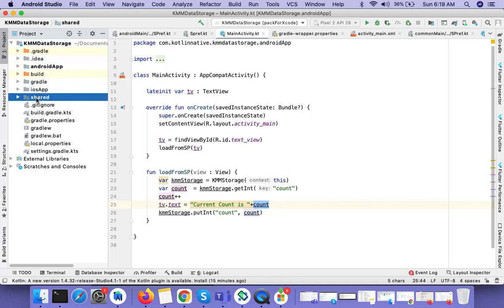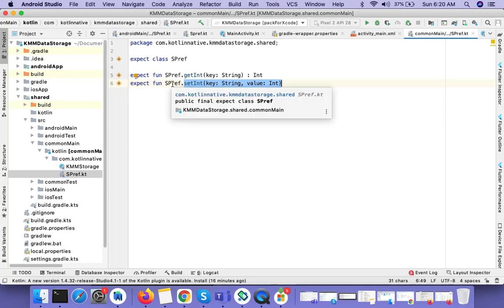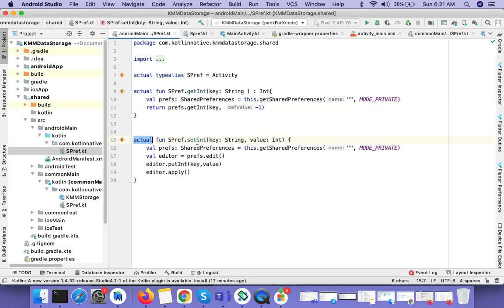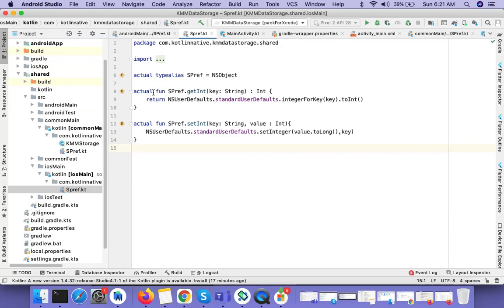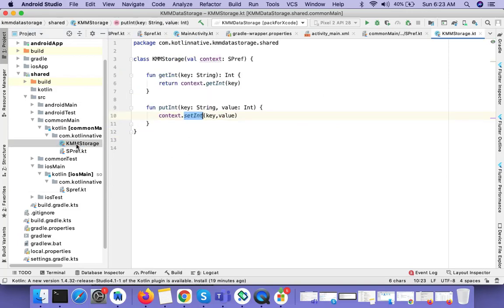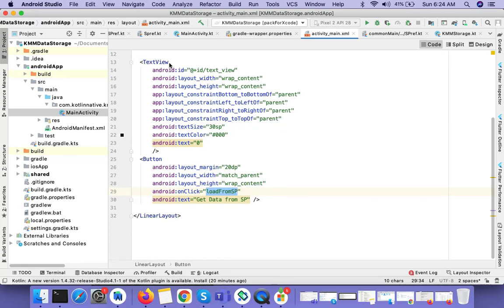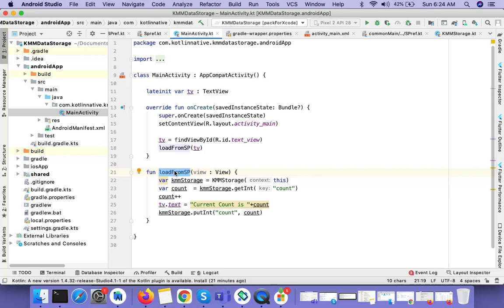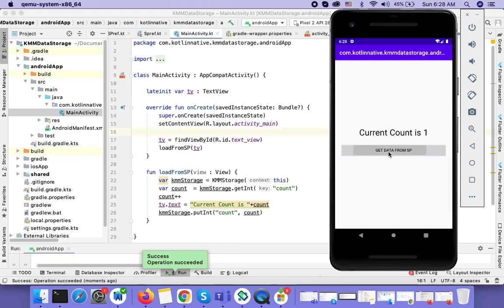Data Storage in Kotlin Multiplatform Mobile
Data Storage in Kotlin Multiplatform Mobile using Shared Preference and User Defaults